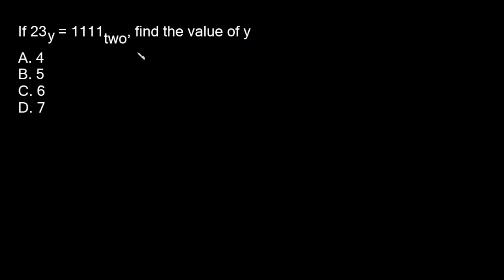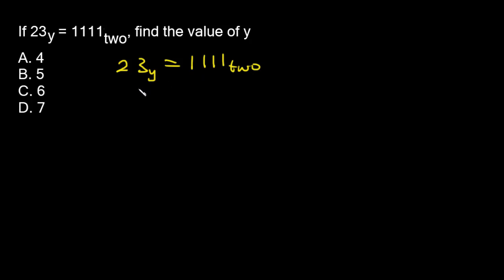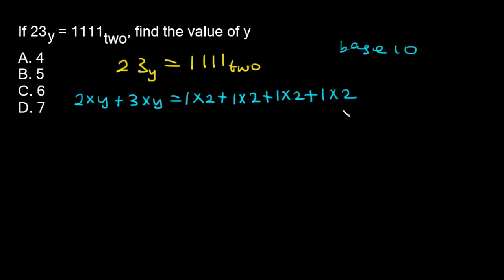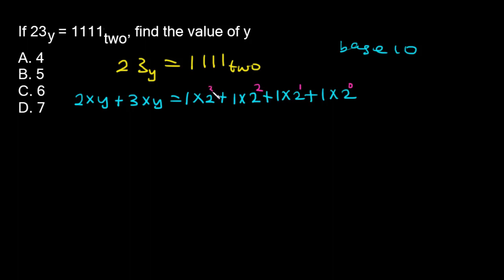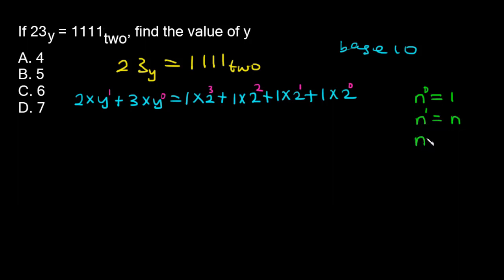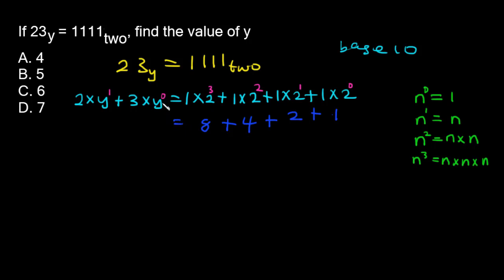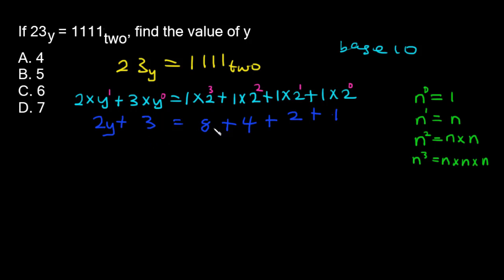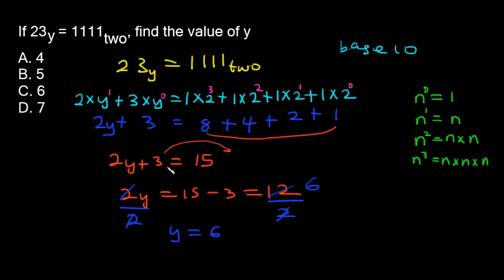08 Logarithm WAEC Math Past Questions and Answers 2019 PIDGIN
Mathematics WASSCE Exam Past Questions and Answers 2017